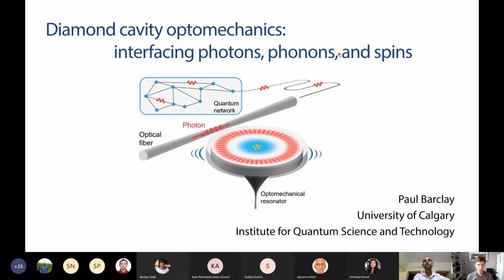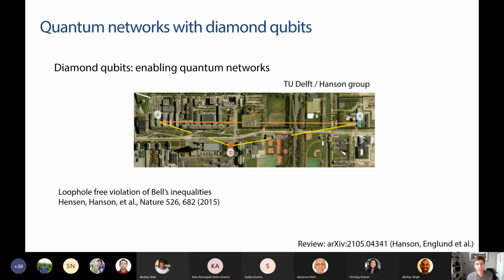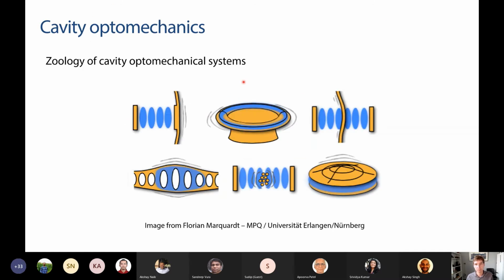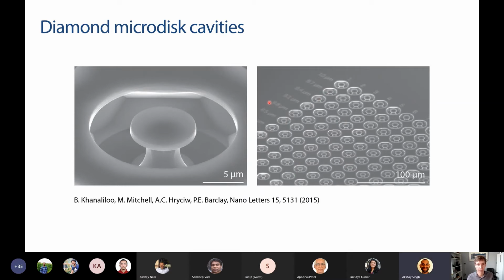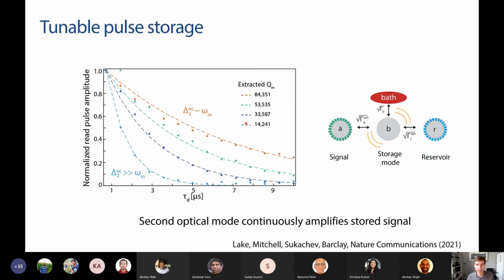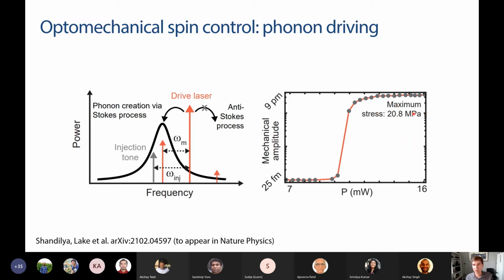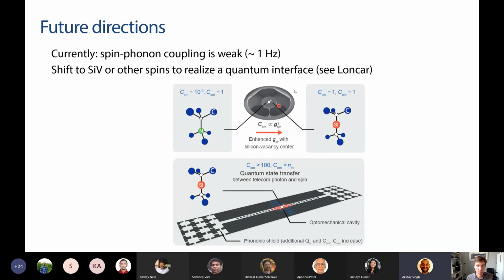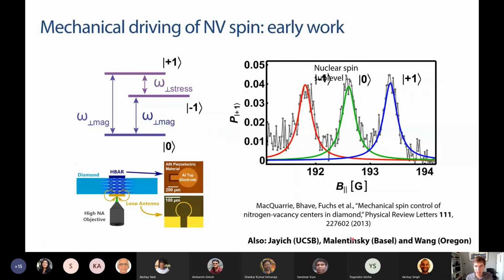Prof Paul Barclay's Webinar @IQTI on Diamond spin optomechanics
Title: Diamond spin optomechanics: connecting spins, phonons, and photons

Abstract: Owing to their ability to sense and be actuated by a wide range of
physical systems, nanomechanical devices are natural transducers for quantum information. This is particularly exciting for applications that require conversion of information between quantum systems that do not interact directly.
We have recently harnessed nanomechanical devices to create a new interface between light and quantum memory based on diamond NV centre electronic spins. This interface uses cavity optomechanical devices to coherently convert light to mechanical motion, and then couples this motion to the quantum memory. The resulting spin-photon interface does not rely on the optical transitions of the quantum memory, enabling telecommunication wavelength light to be coupled to a spin that would otherwise not interact with photons in this wavelength range. This interface, if extended to operate at the single photon level, will enable a wide range of applications in quantum networking.

About the Speaker: Paul Barclay completed his Ph.D. in Applied Physics at the California Institute of Technology in 2007, where as one of the first students in the Painter lab he created silicon nanophotonic devices for experiments in nonlinear optics. He also collaborated with atomic physicists to study light-matter interaction using chip-based photonic devices and atom traps. In 2008, he joined Hewlett Packard Labs, in Palo Alto, California, where he advanced the emerging field of diamond quantum nanophotonics. Since starting his lab at the Institute for Quantum Science and Technology at the University of Calgary, he has performed pioneering research in the field of diamond photonics and optomechanics.

Follows us on Twitter at @IIScQuanTech